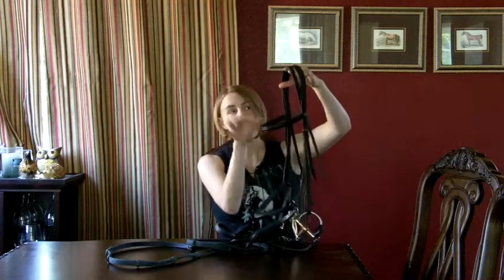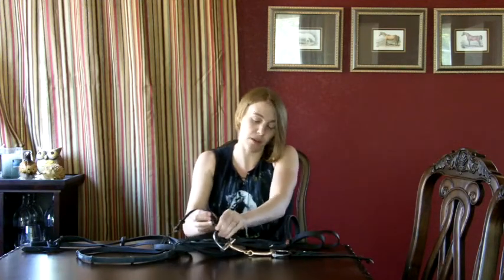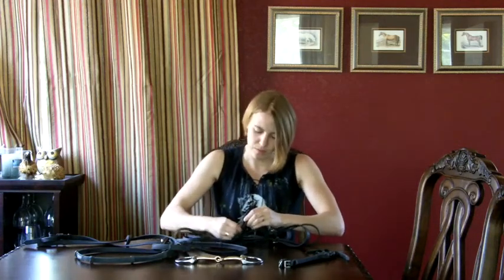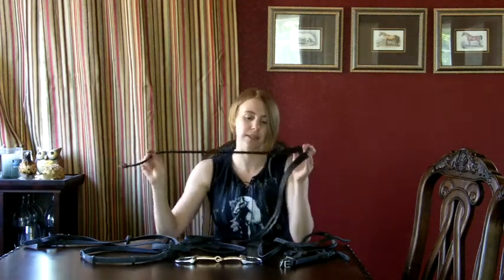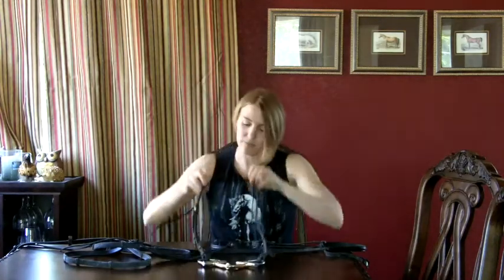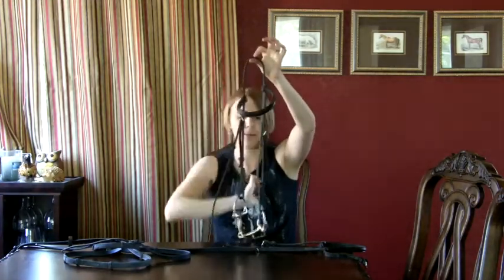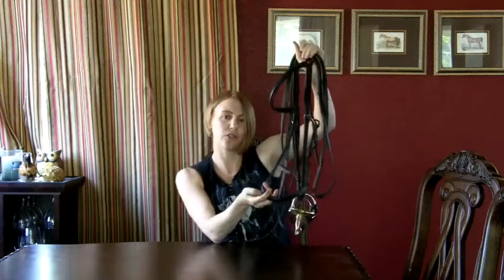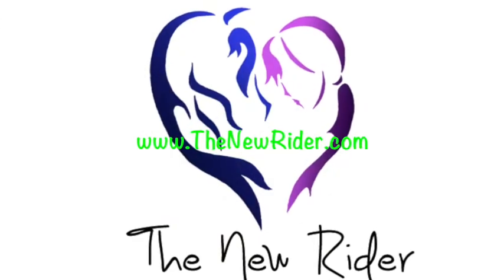Assembling a bridle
This video shows how to put a bridle back together.